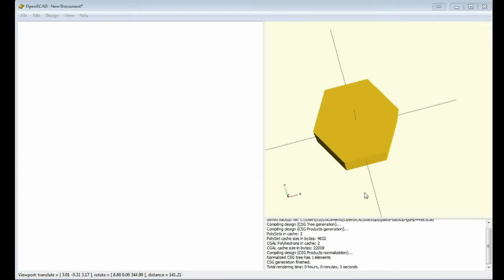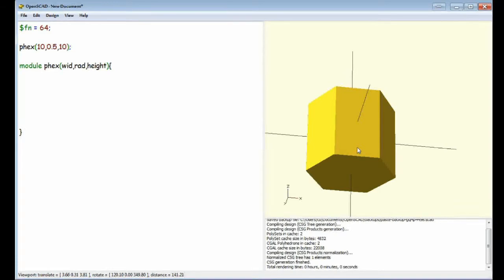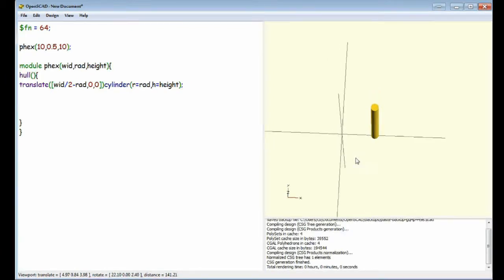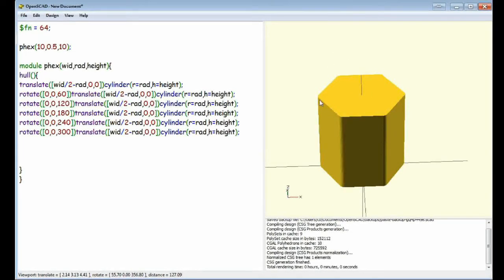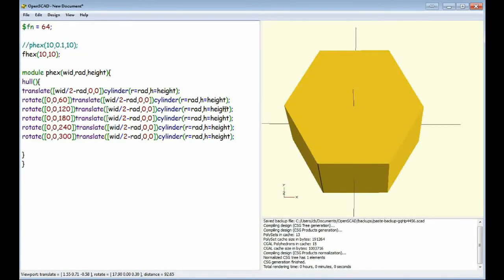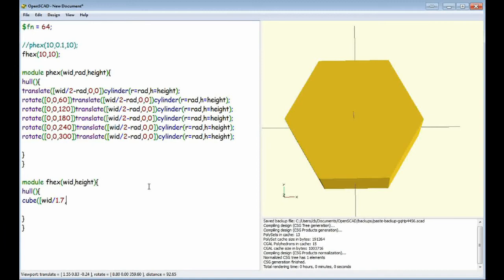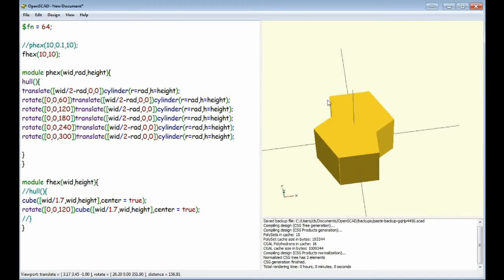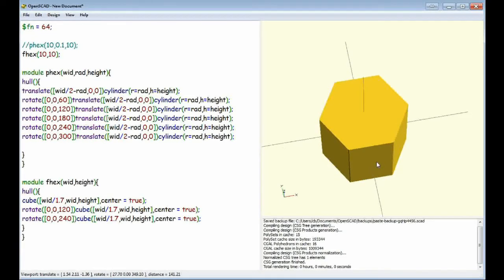Openscad : Simple Hexagon shape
This is how to do a hexagon shape in openscad, it's a fairly simple method that doesn't require elaborate maths as it's target use is in 3d printed parts which never end up quite accurate in terms in holes and nuttraps

code is below:

$fn = 64;

//phex(10,0.1,10);
fhex(10,10);

module fhex(wid,height){
hull(){
cube([wid/1.7,wid,height],center = true);
rotate([0,0,120])cube([wid/1.7,wid,height],center = true);
rotate([0,0,240])cube([wid/1.7,wid,height],center = true);